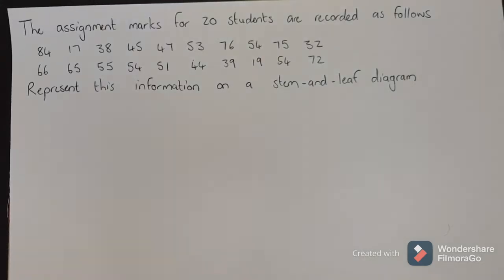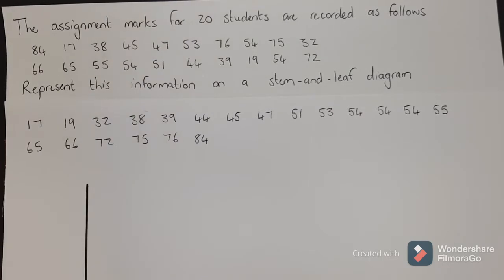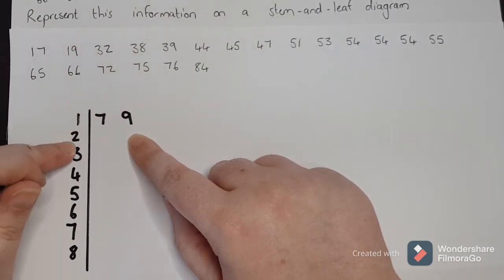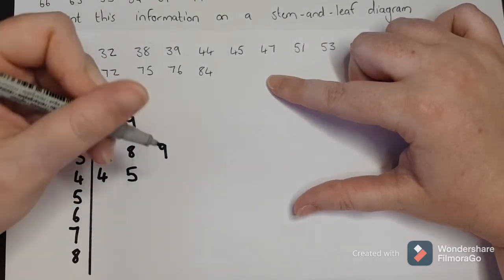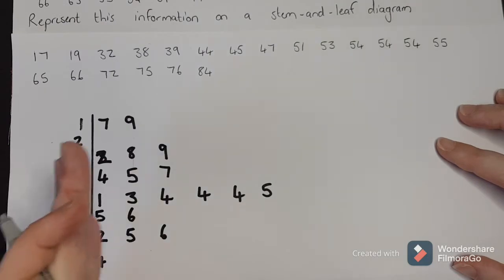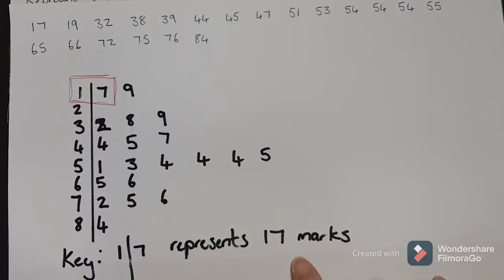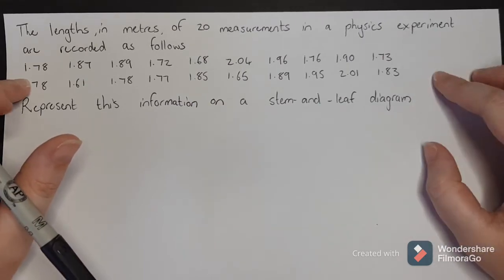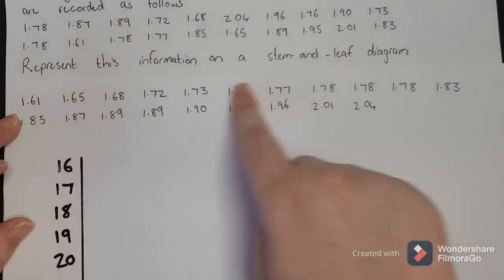AS Statistics - stem and leaf diagrams